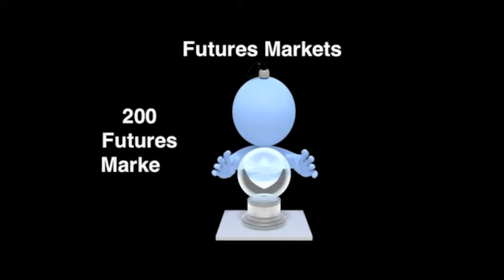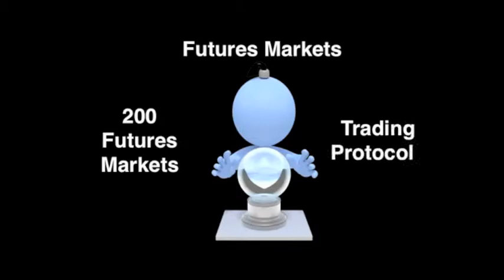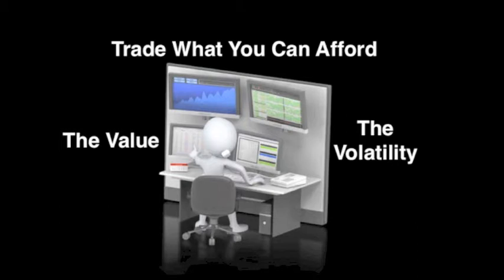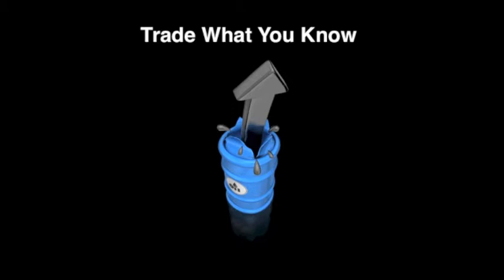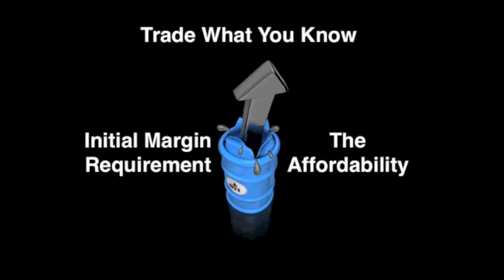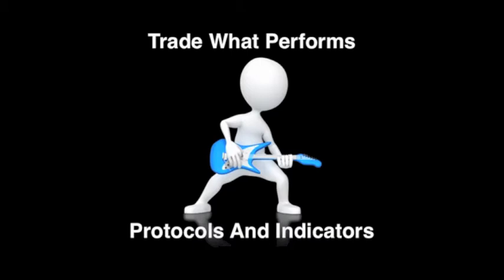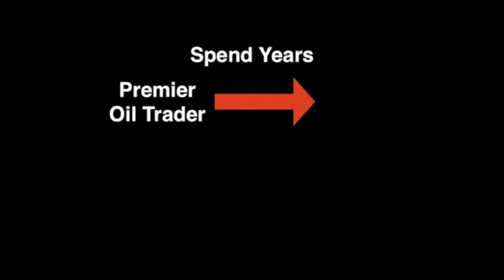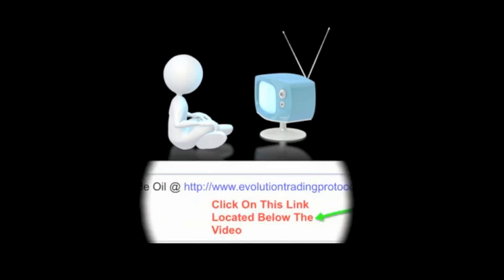How To Trade Oil: Profit On The Price Of Crude Oil Futures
How To Trade Oil @ Profit On The Price Of Crude Oil Futures With Evolution Trading Protocols By Aldo Lagrutta
Thinking About Trading In The Futures Markets?
Guess What?  There Are Approximately 200 Futures Markets In The United States Alone
You Have The Opportunity To Gain Access To One Of The Most Comprehensive Trading Protocols In The Oil Futures Market
Before You Go There, Let's Discuss 3 Important Considerations About Trading Futures First
The Number 1 Consideration Is Trade What You Can Afford
Two Factors Determine How Expensive It Is To Trade: Value And Volatility
For Example, The Value Of Oil Futures Is Much Higher Than Sugar Futures
And The Volatility Of The Market Makes Oil Much More Expensive To Trade
Should This Stop You From Trading Oil Vs. Sugar?
No!  The Second Consideration Is: Trade What You Know
There's No Sense In Trading Currencies Or Sugar If You Don't Know These Markets Or Have An Interest In Them
Margin Requirements Reflect The Affordability Of The Futures Market
For Example, The Initial Margin Requirement Of Crude Oil Futures Contracts Can Easily Be Four Times Higher Than The Wheat Futures Contracts
The Third Consideration Is: Trade What Performs
It's Very Important To Spend A Lot Of Time Testing Trading Programs In Simulated Accounts To Get A Sense Of The Market Conditions
Protocols And Indicators Can Help You Limit The Downside Risk Of Oil Futures Markets
The Reality Is You Could Spend Years Trying To Understand The Oil Market And You Could Lose A Bundle Of Money Too
Instead Of Battling Your Way Through Frantic Swings In The Market, Learn From One Of The Premier Oil Traders In The World, Aldo Lagrutta
Aldo Has Created The Evolution Trading Protocols To Help You Be A Very Successful Oil Futures Trader
It's Very Simple.  When You Click On The Link Below This Video In The Description Box, You Will Get Instant Access To Aldo's Evolution Trading Protocols
What Do You Have To Lose?  Click On That Link Now!